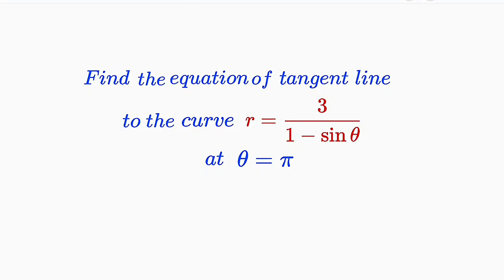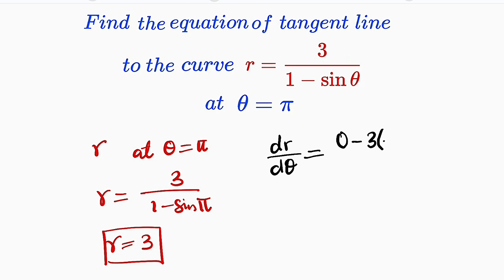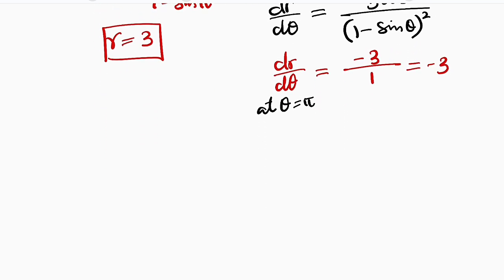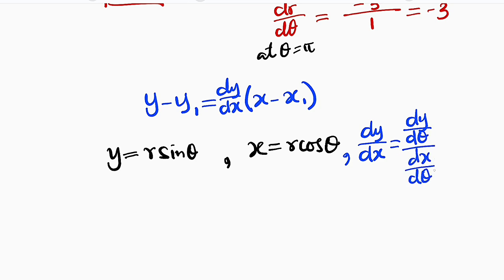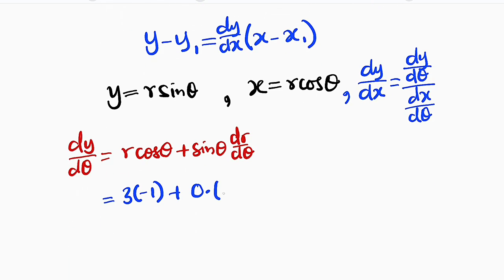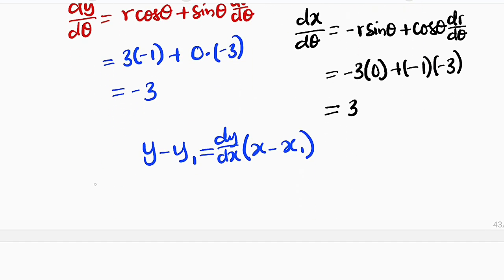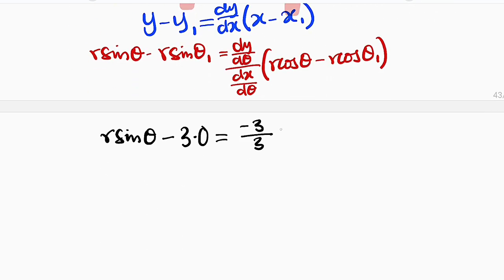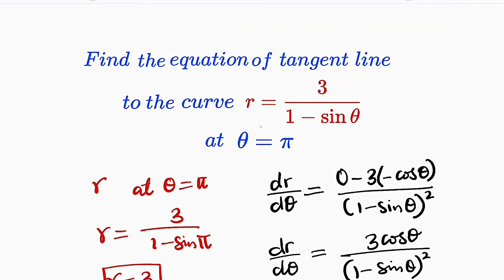Equation of Tangent Line to a Polar curve | No Rectangular Conversion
In this video, I show how to find the equation of a tangent line to the curve

r = 3/(1-sin(θ))

at θ= π , entirely within polar coordinates.
No need to convert to rectangular form — we derive the tangent directly using polar methods.

This approach will help you understand how to handle tangent lines in polar equations more elegantly, without extra transformations.